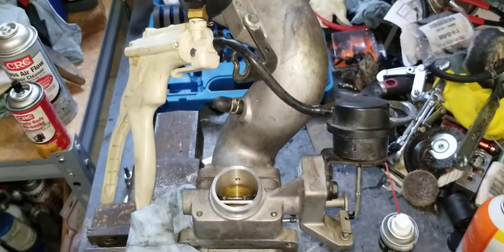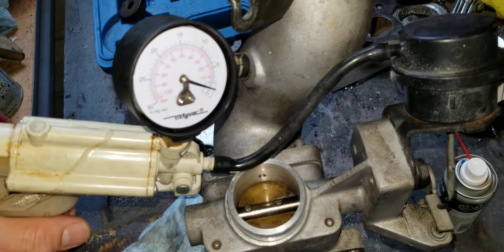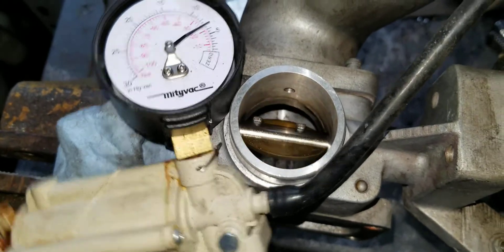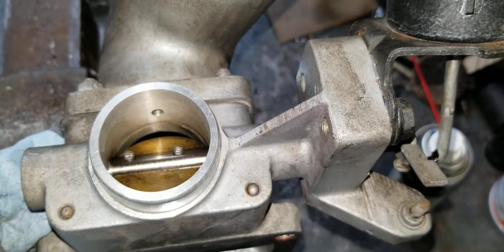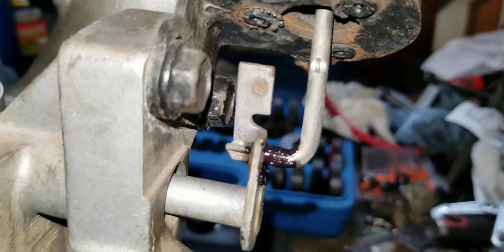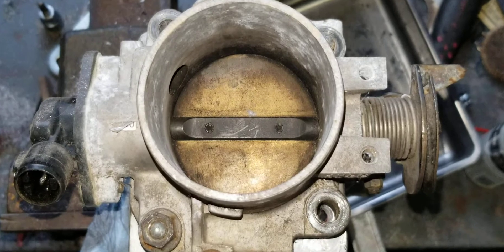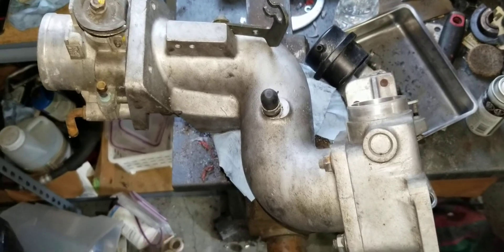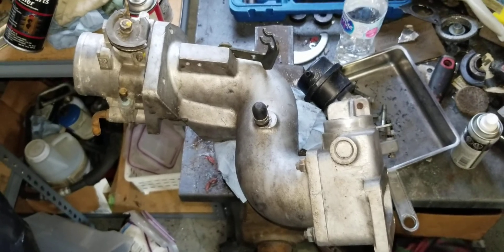Jackson Racing Supercharger Eaton M45 Bypass Valve Testing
In this video we talk about another part that is a common failure point on the supercharger. As long as it holds vacuum it will do fine. The S tube is a major restriction but for now I will leave it.